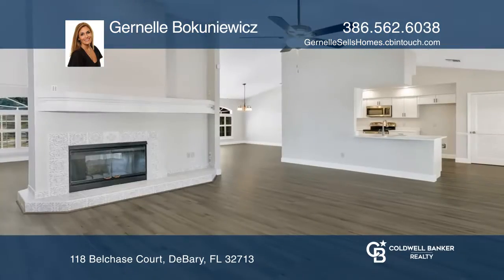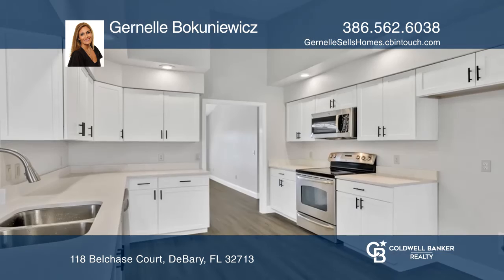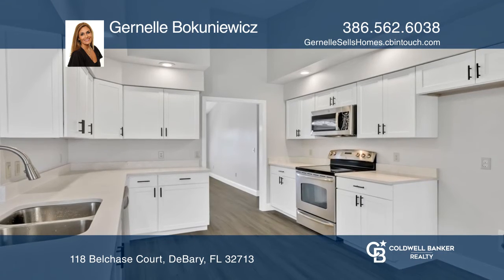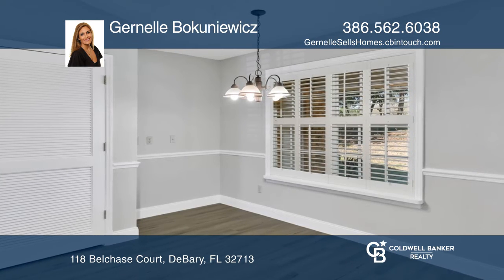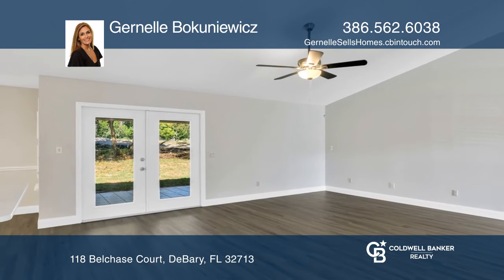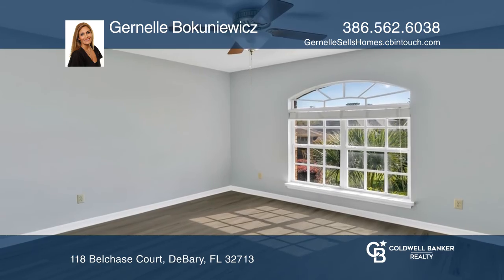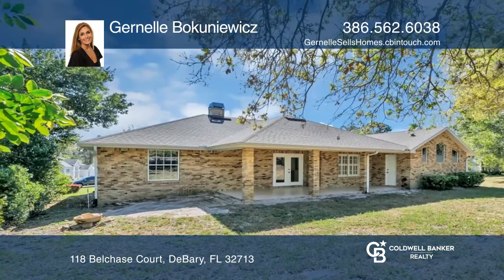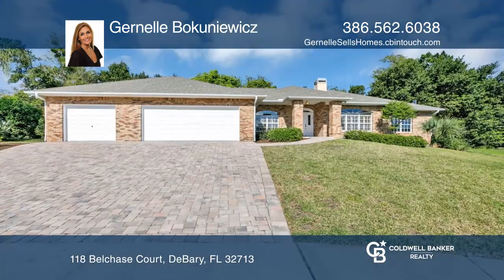118 Belchase Court DeBary, FL | ColdwellBankerHomes.com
118 Belchase Court, DeBary, FL

Wait until you see this gorgeous, completely updated, custom home located in the desirable DeBary Golf and Country Club! This spacious split plan, brick home has a brick paver driveway, 3 car garage, located on a cul-de-sac and is directly on the 8th hole of the golf course. Beautiful new gray wood to